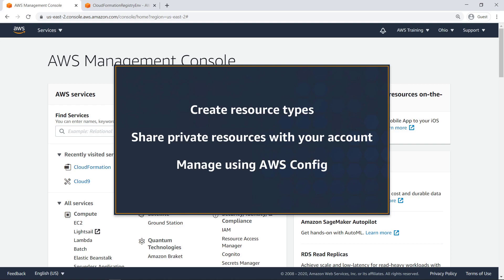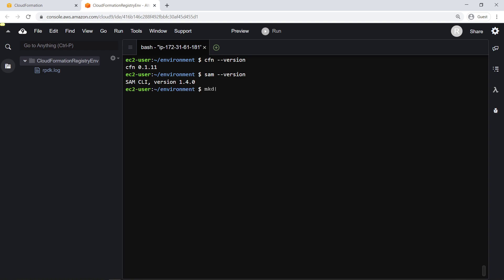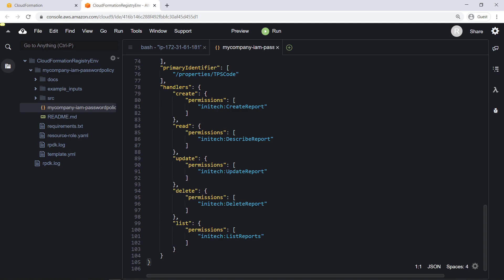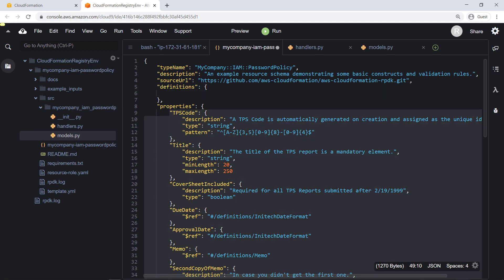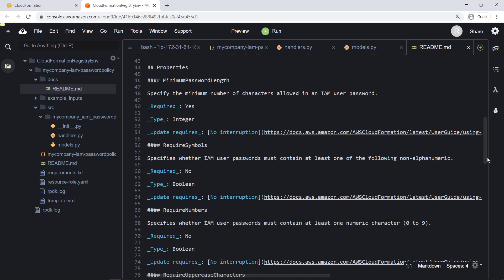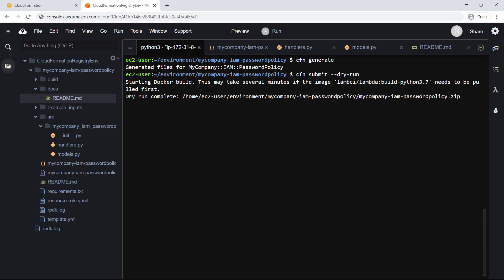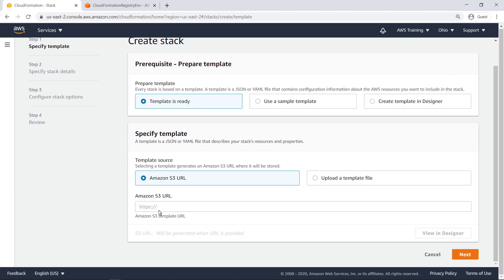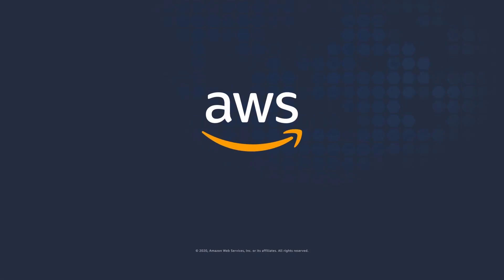Create AWS CloudFormation Registry Resources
In this video, you’ll see how to create AWS CloudFormation registry resources. With this capability, you can create your own resource types for use in CloudFormation templates, share private resources with your account, and manage private resources using AWS Config and Drift Detection.